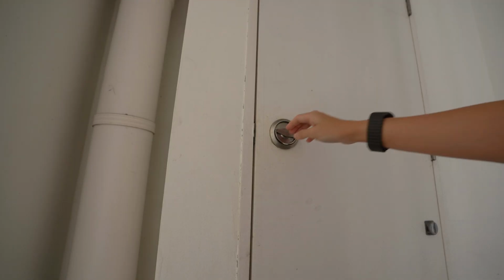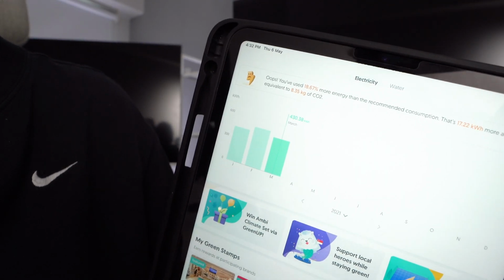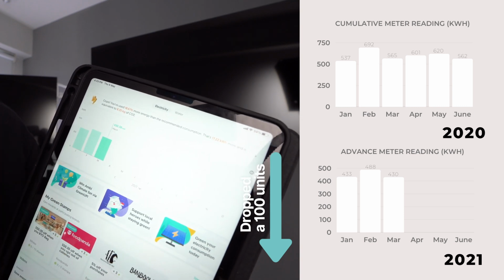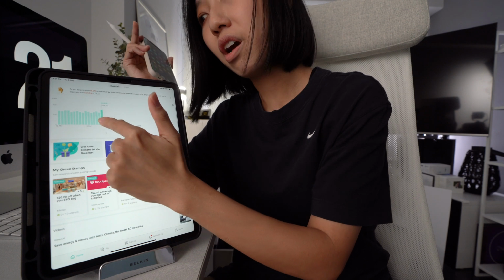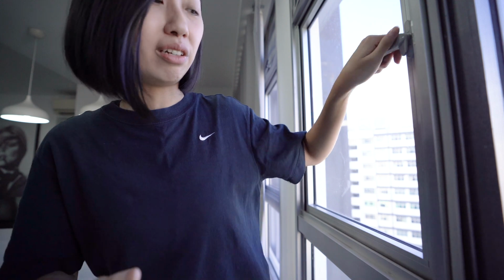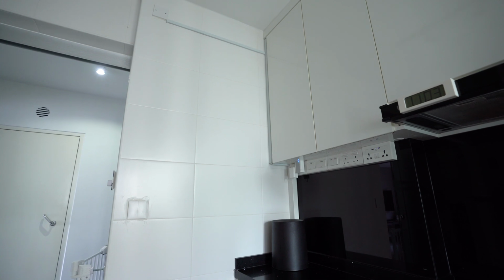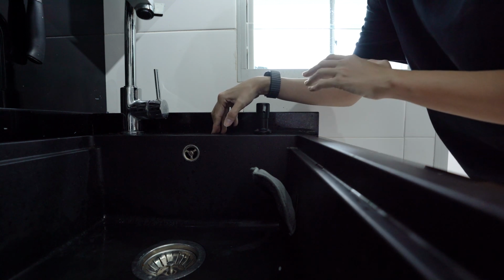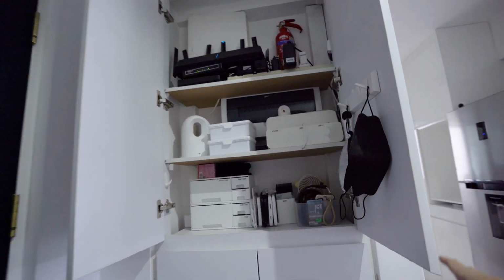5 must do home tips for a new Singapore hdb home renovation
Sharing my HDB renovation home tips. As I wish I did during renovation. Example, the door bell wiring is the hardest to conceal now that everything is done up. So if you don't like exposed cables, I will recommend the peephole ring video door bell for the easiest setup. I will be reviewing the door bell next!

AMI Meter
RING DoorBell from my store!
Sink Soap Dispenser
Windows Restrictor

➞ Timestamps:
00:00 AMI Meter
03:25 Windows Restrictor
04:13 Video Doorbell Wiring
04:53 Sink Soap Dispenser
05:40 LAN Ports Conversion

➞ COMADS
I created this for everyone to share smart home tips, before and after home organisation, Q&A all here. Please join us here!